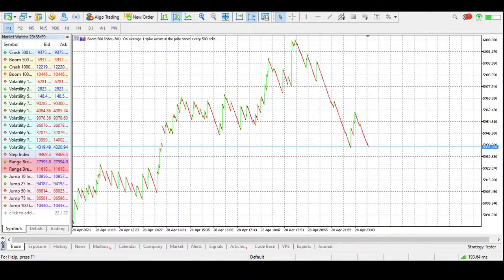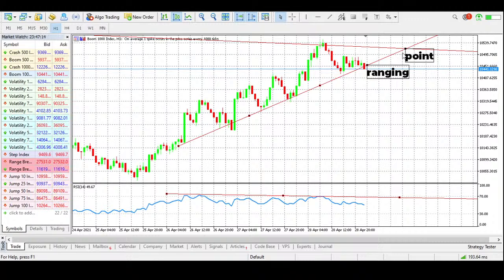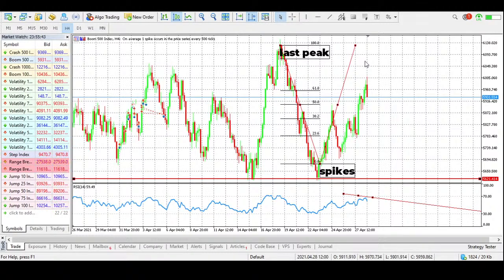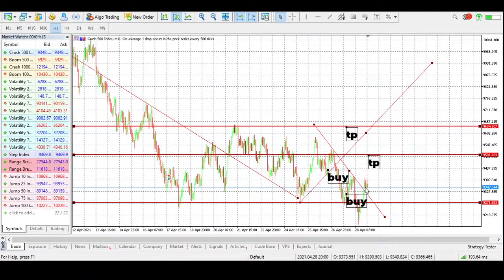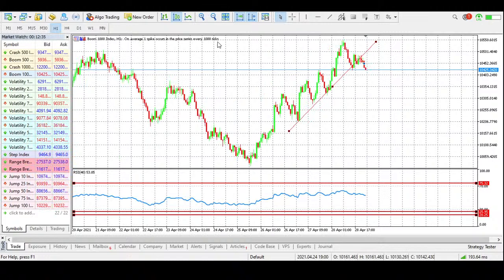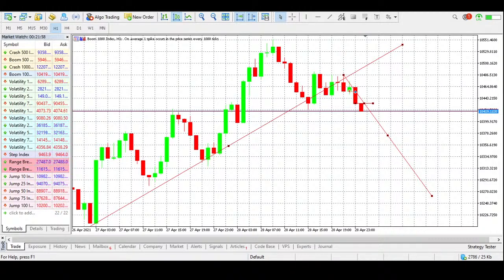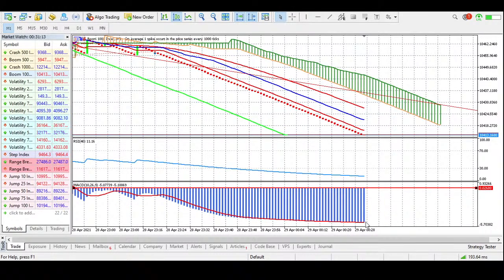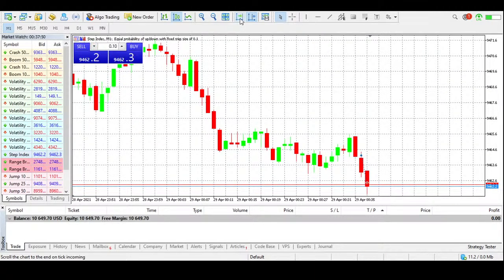Boom and Crash Live Trading : Analysis & Strategy | Synthetic Trading | The Dollar Is Awake #7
Let's discuss and analyze the Boom and Crash Market Movement in the Day and some strategies we can employ to make more money on this never-sleeping market.
Boom and Crash Live Trading

Midnight Streams: The Dollar is Awake